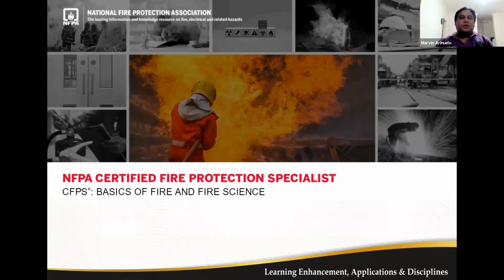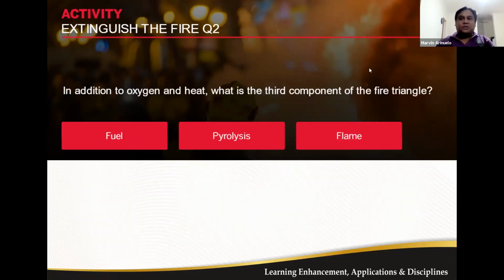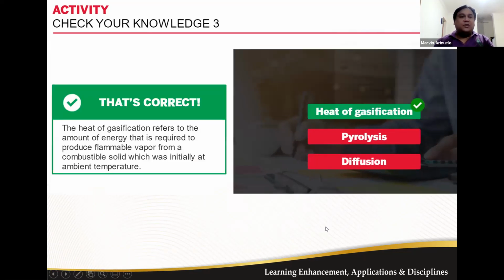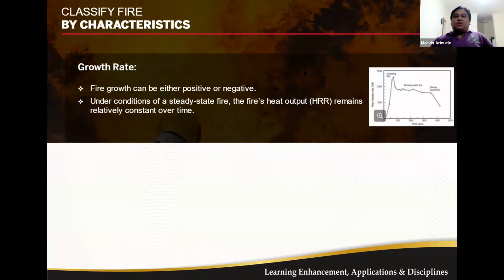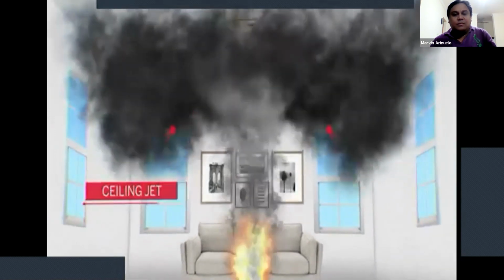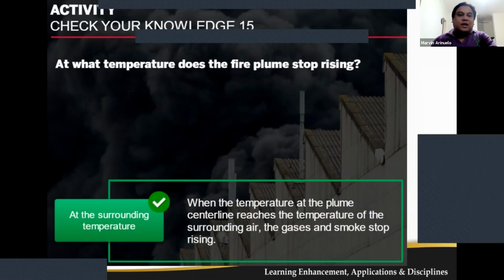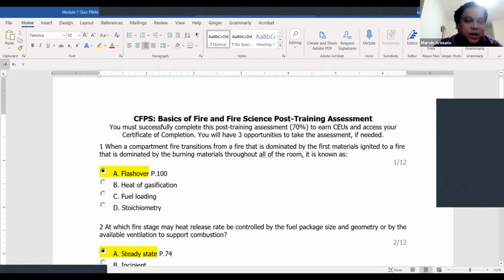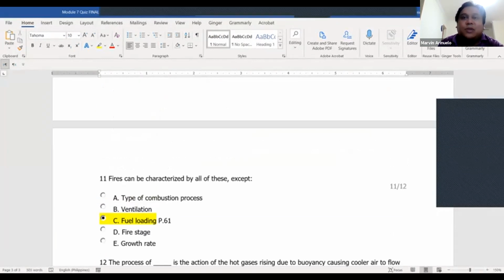CFPS Basics of Fire and Fire Science